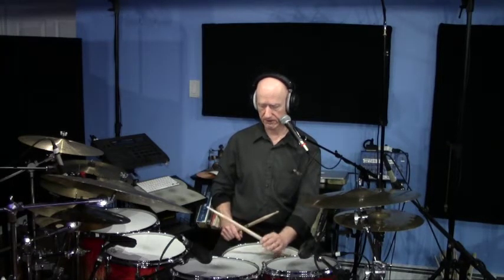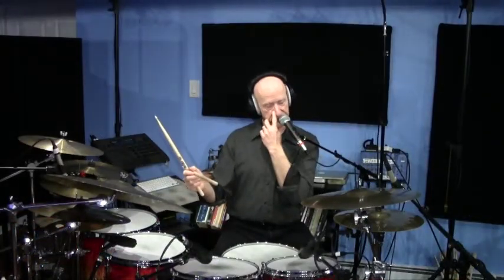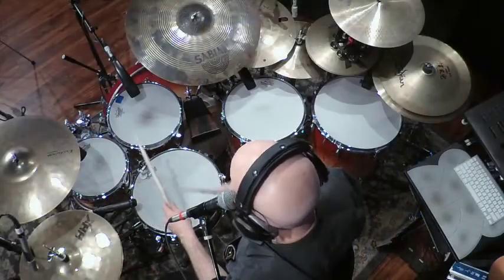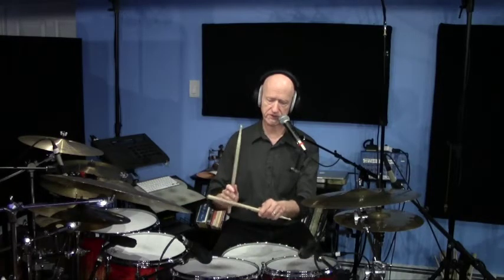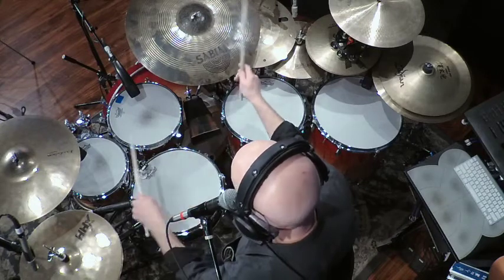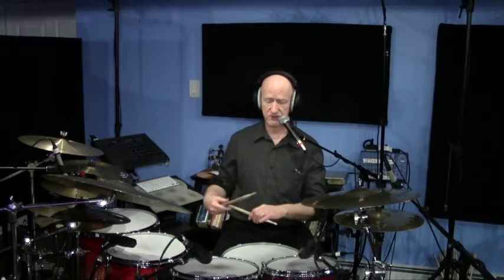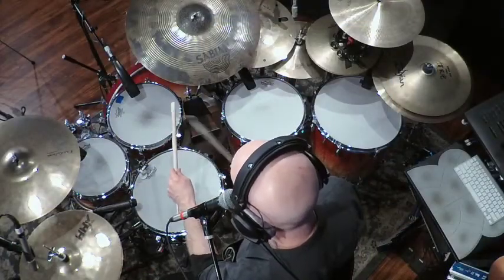2:3 Son Clave with Cascara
This is an introductory lesson on the 2:3 Son Clave with the Cascara.